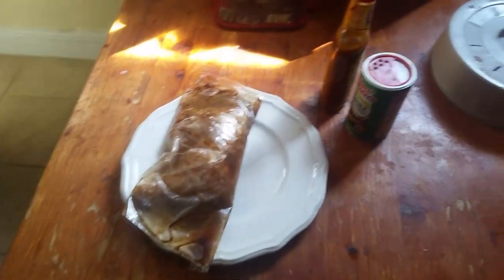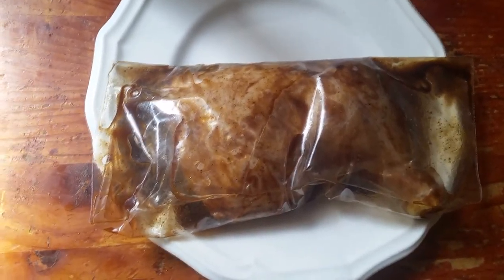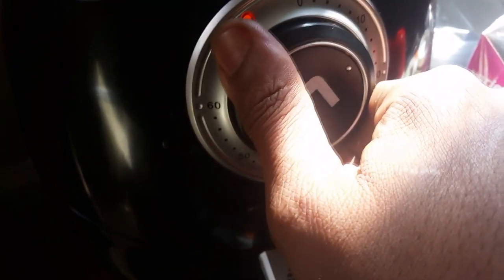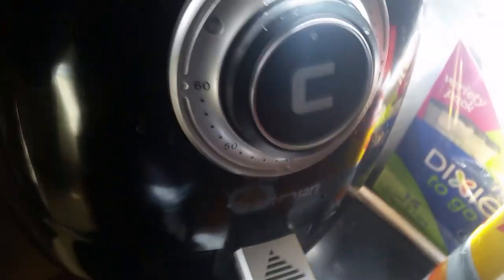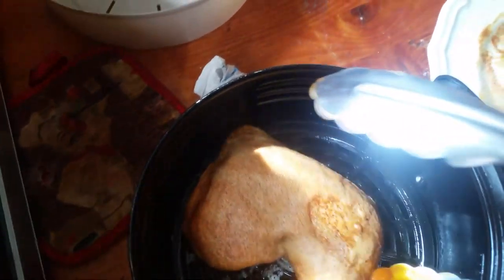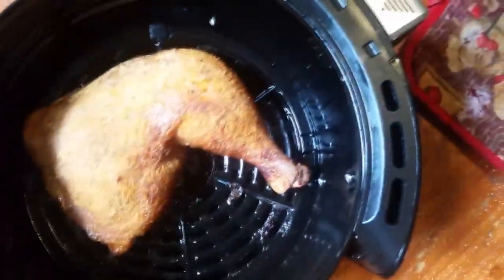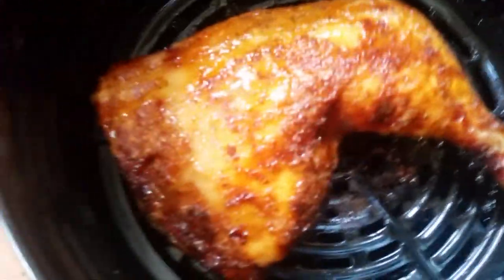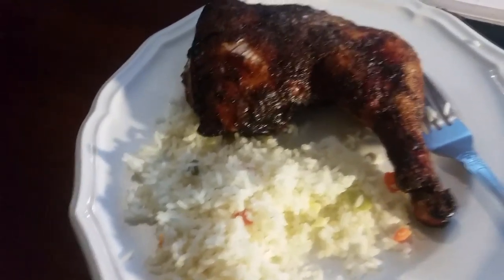AIR FRYER (LEG QUATER) QUICK LUNCH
Welcome to Jinx P T.V. which is a product of SHADOW SPY MEDIA and Film.  here i do Reaction, Vlogs, Story Times, Challenges and hopefully some collabs as the channel grows.

Link with me on my other Social Media as well